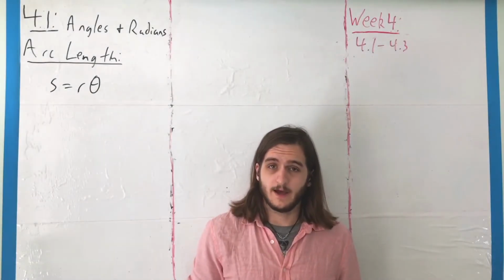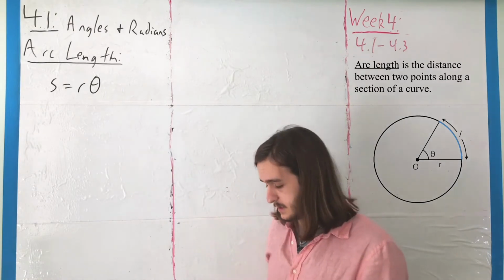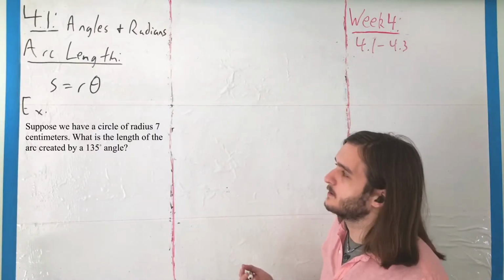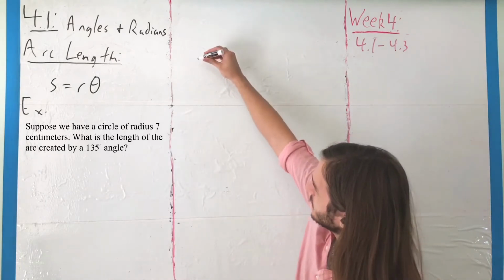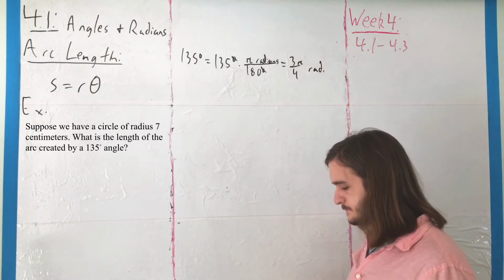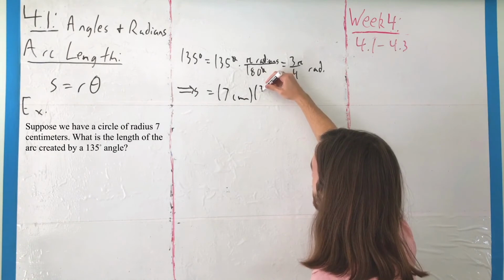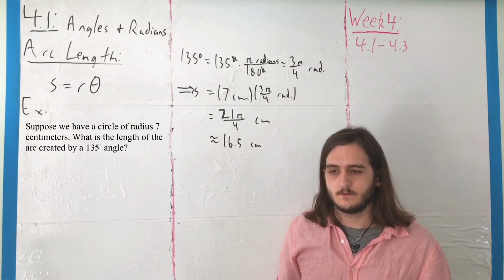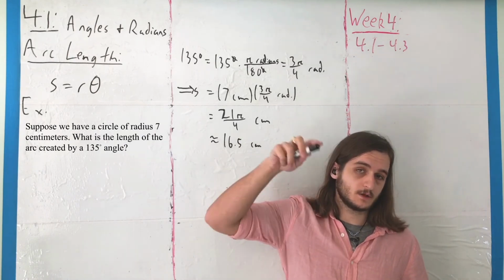4.1: Arc Lengths